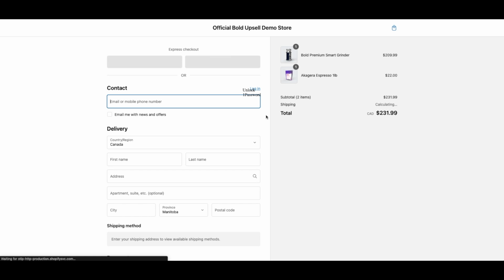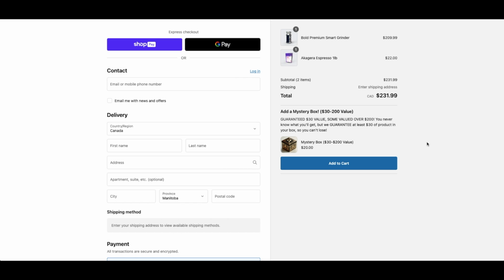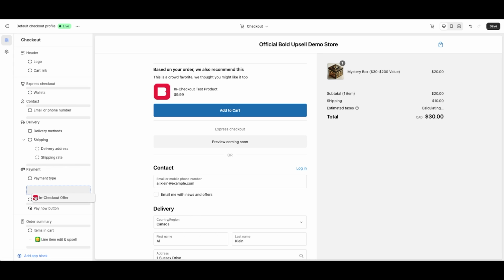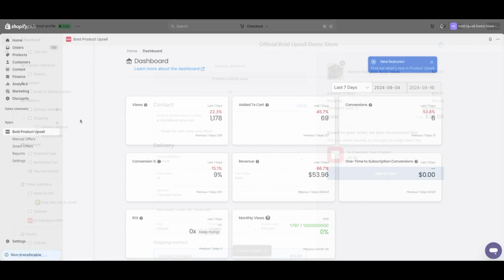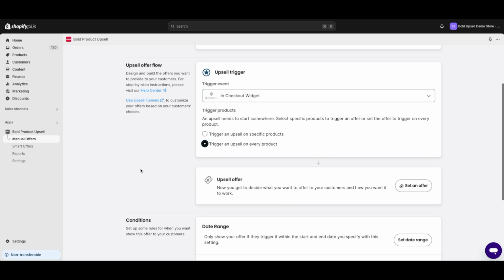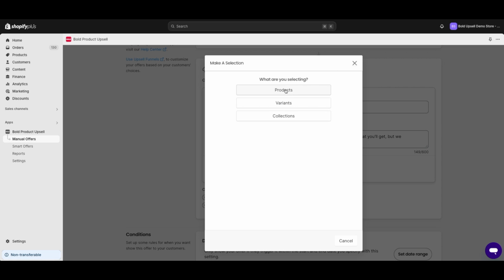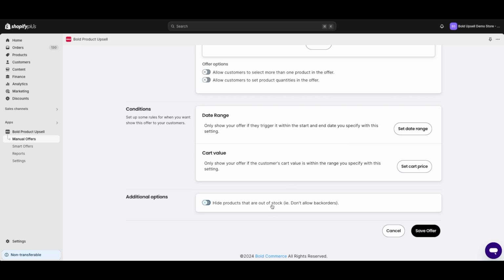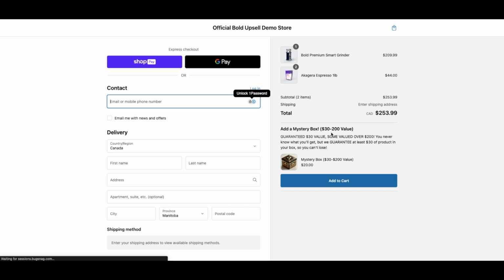Create an In-Checkout Offer with Bold Upsell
In this video, Brysen provides a brief description and steps on how to create an In-Checkout offer with Bold Upsell